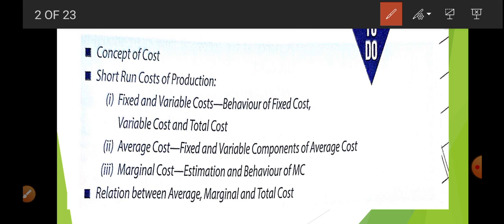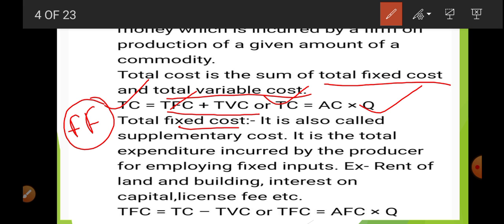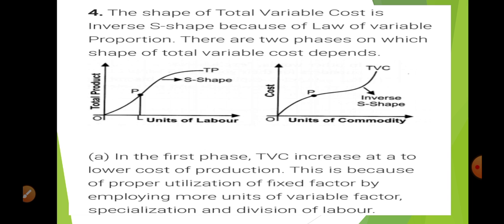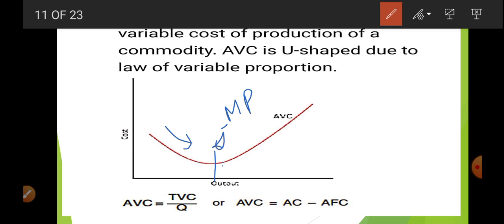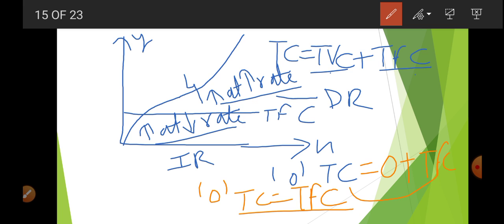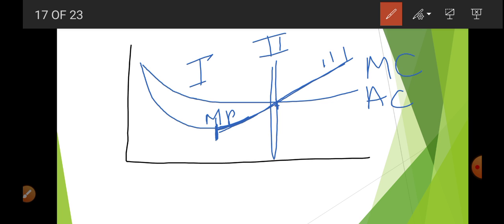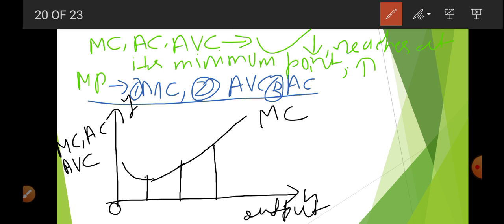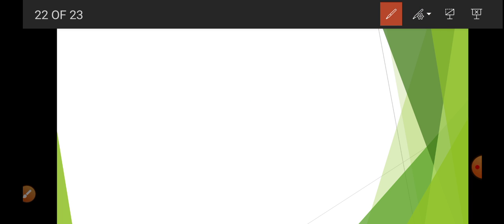Class-11Subject- Microeconomics, Chapter-8Part1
Topic-Theory of cost